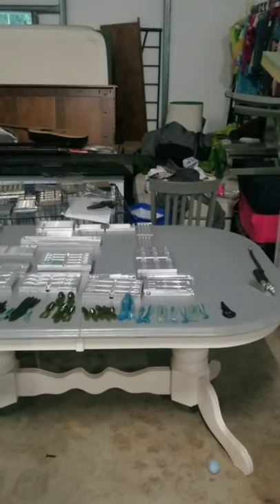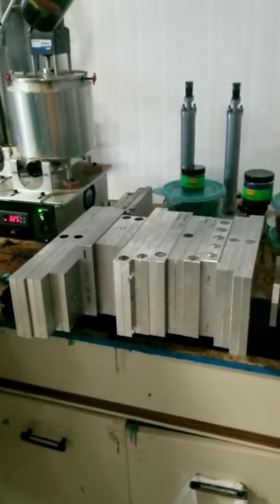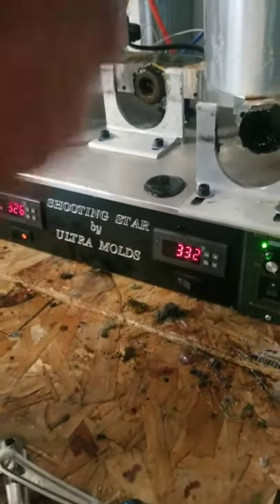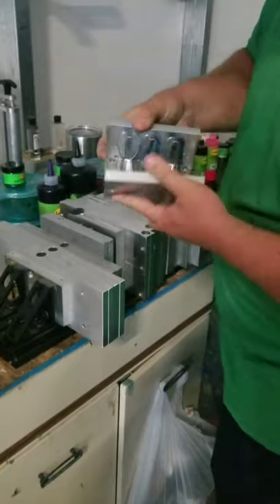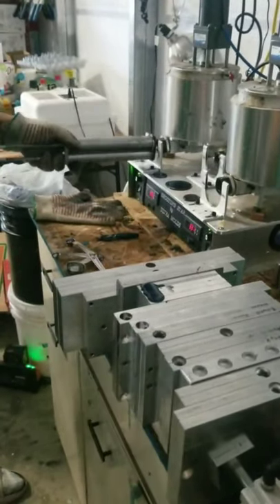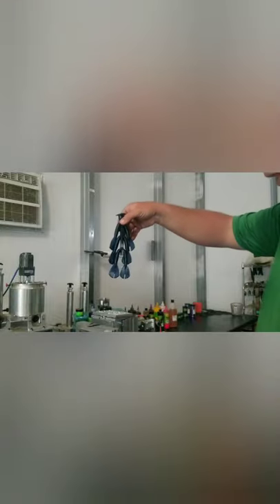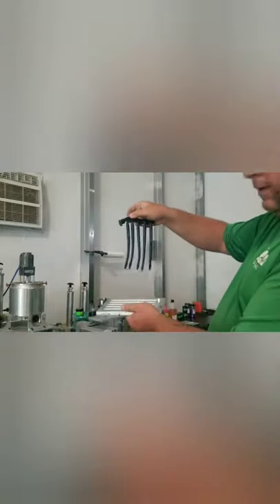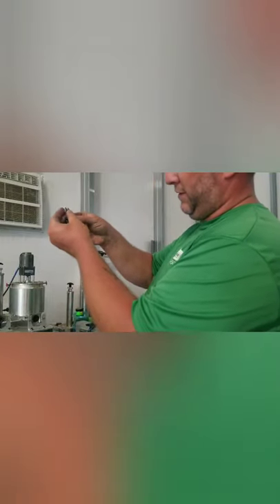Soft plastics bait making with the Shooting Star by Ultra Molds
Making soft plastic baits with Travis Burch of Kansas Youth B.A.S.S. Using the Shooting Star by Ultra Molds. Angling AI Molds. Kansas BASS, soft plastics bait making, plastic injection, bait making.